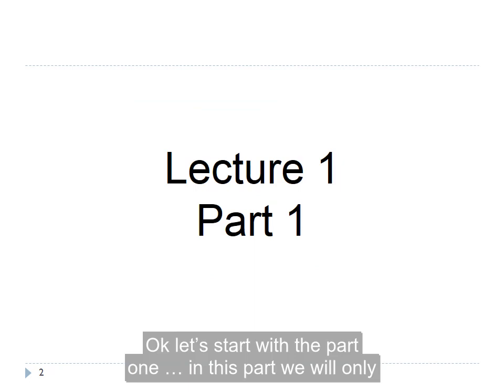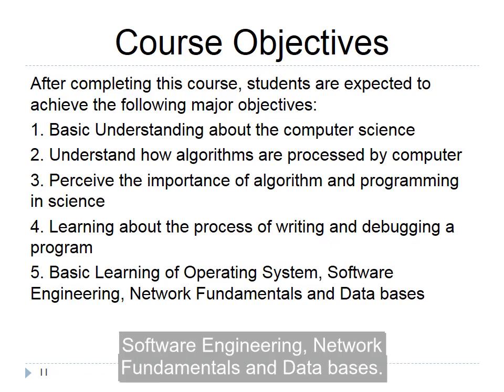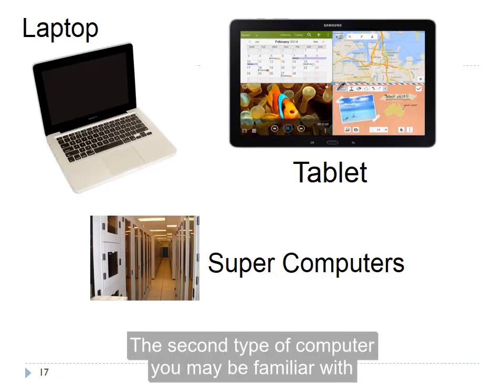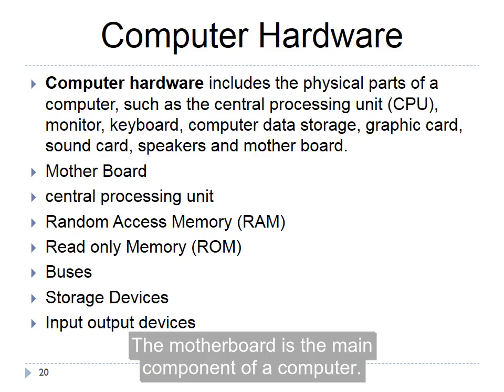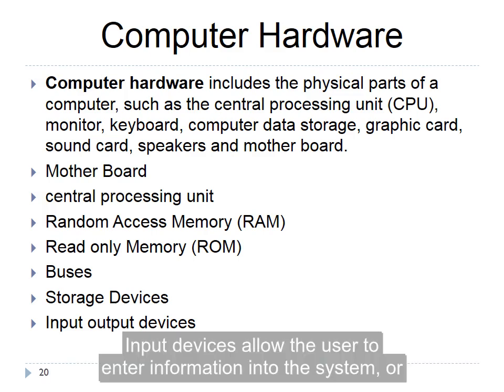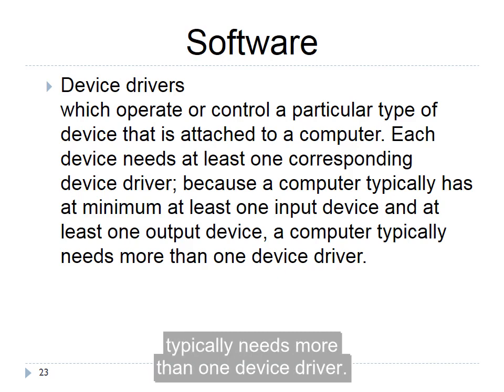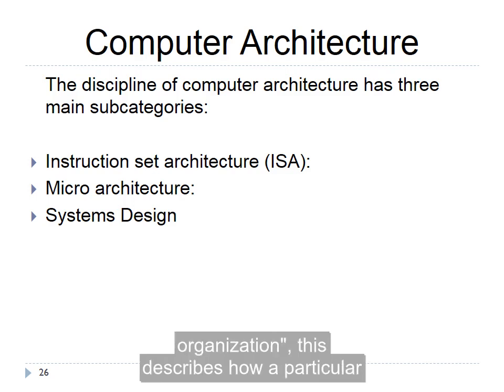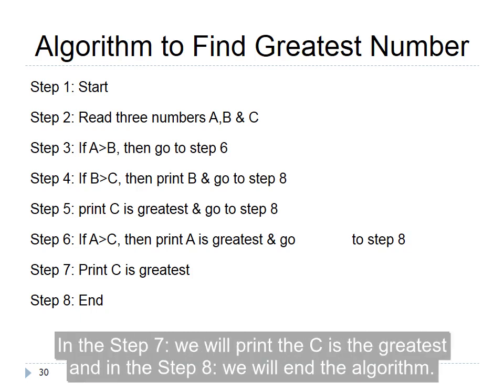Computer Science and Programming- Lecture 1